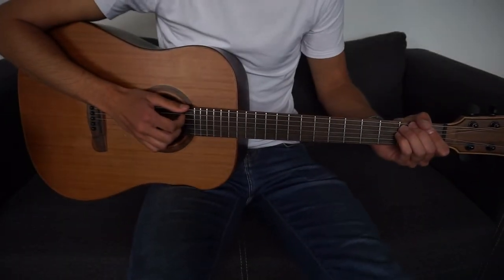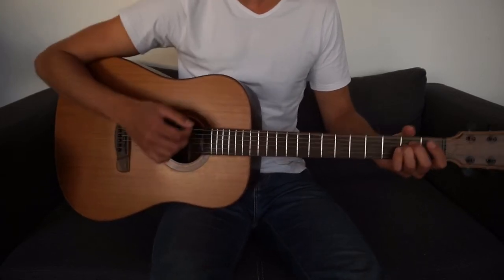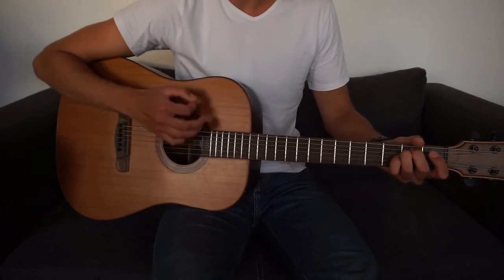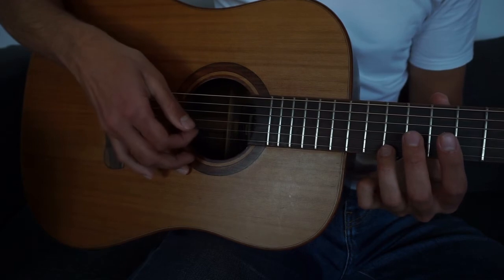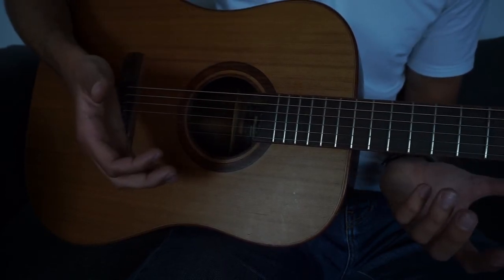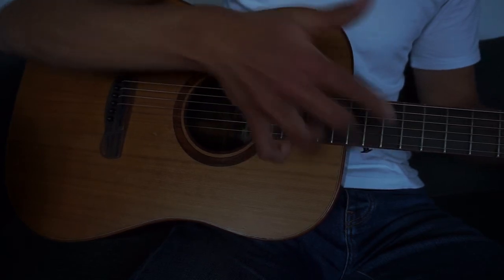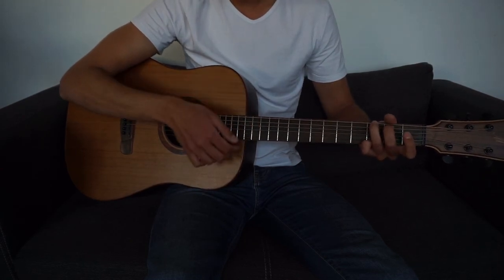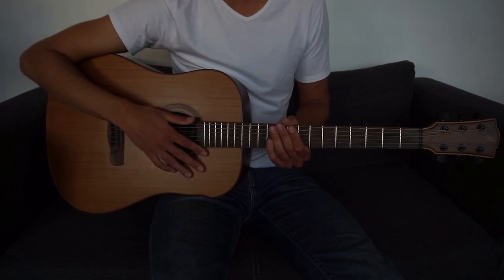It Was a Sin - The Revivalists // Guitar Lesson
This is a tutorial on how to play "It Was a Sin" by The Revivalists. Including the harmonics in the intro and verse.

Demonstration: 0:00
Chords/Strumming: 1:25
Harmonics: 4:34

If you really like what I’m doing here and you want to support me financially, you can donate a small amount to my paypal I’d really appreciate it!